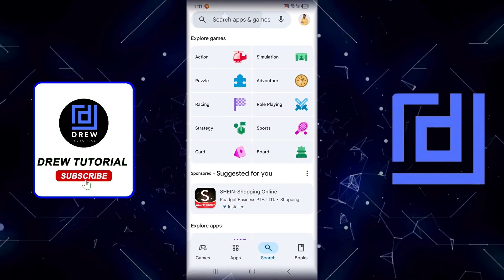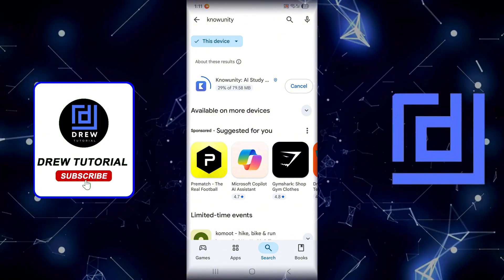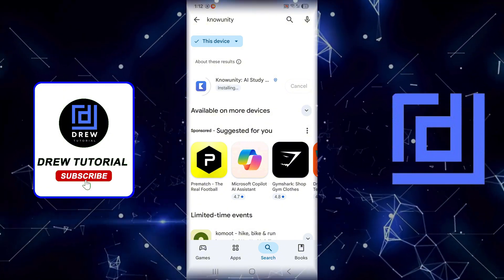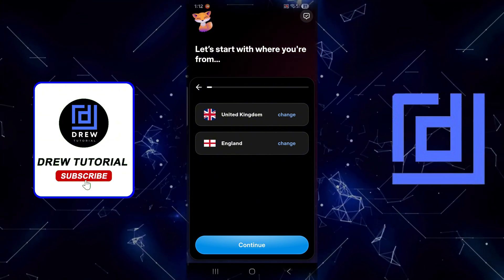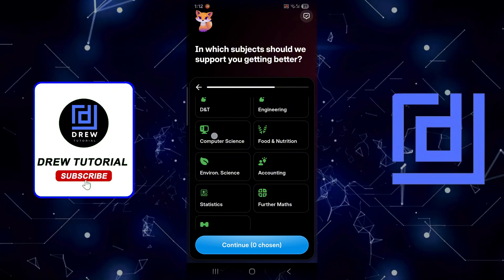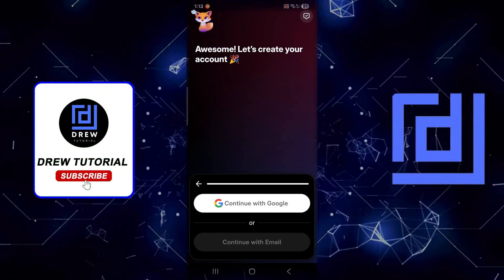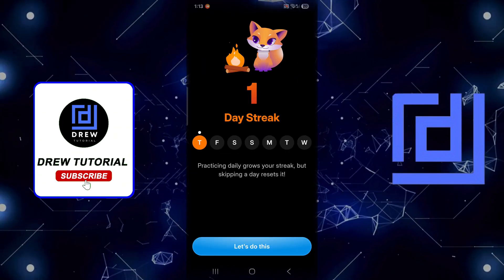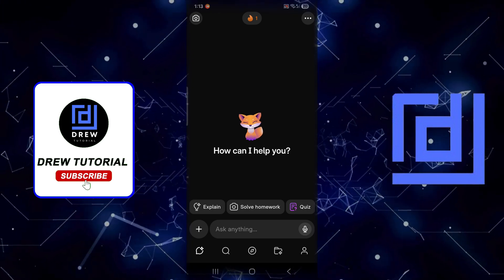How to Install Knowunity on Android Phone | Step-by-Step Guide for Students & Learners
Want to install the Knowunity app on your Android phone but not sure how? 📱 This quick and easy step-by-step tutorial shows you exactly how to download, install, and set up the Knowunity learning app from the Google Play Store in just a few minutes!

💡 Perfect for students, learners, and tutors who want to access study notes, summaries, and learning help right from their phone. Whether you’re new to Knowunity or reinstalling the app, this video will guide you through every step clearly and simply.

🎓 Why use Knowunity:

Access thousands of student-created study materials

Improve your grades with shared notes

Learn faster and smarter with peer support